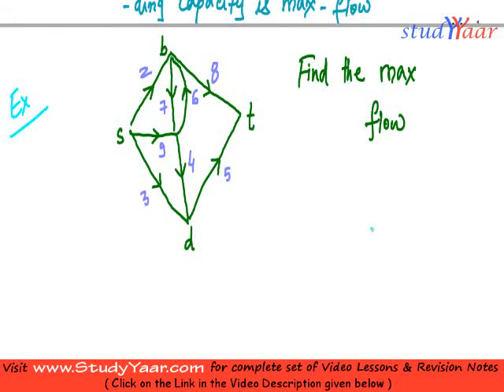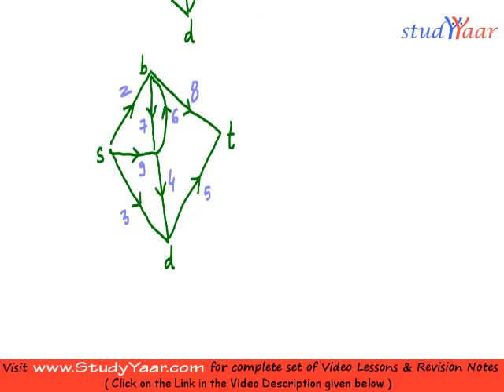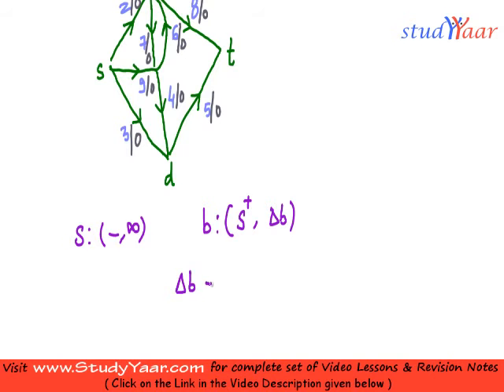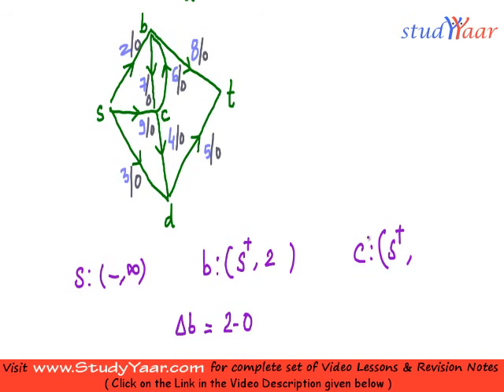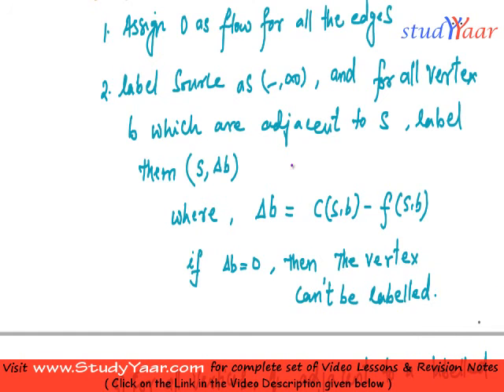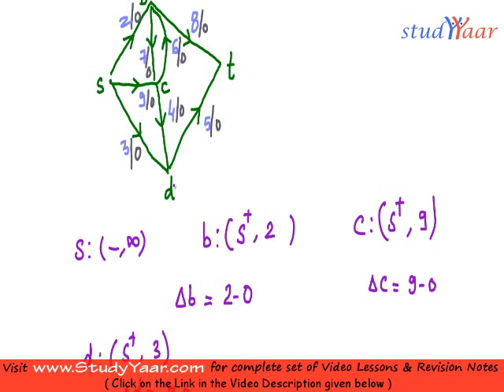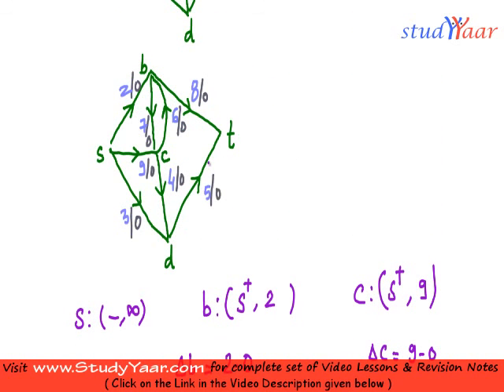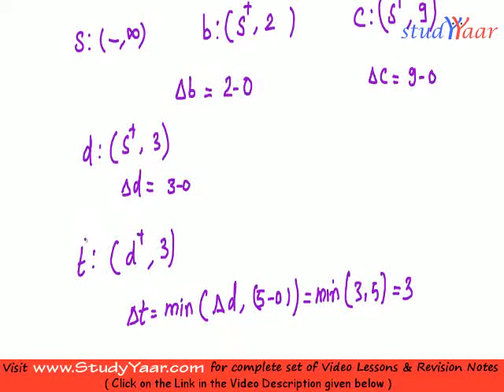Labelling Algorithm - Understanding with an Example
Labelling Algorithm